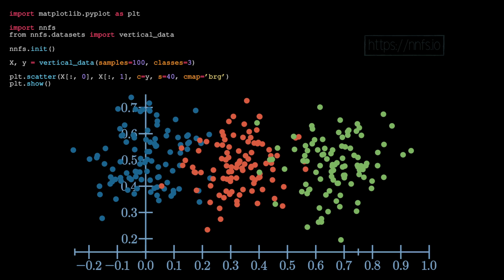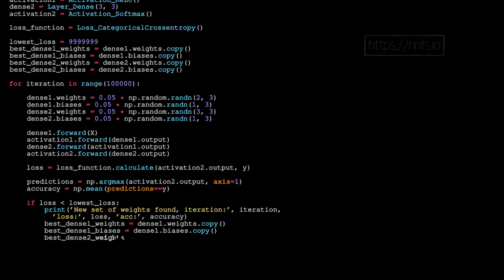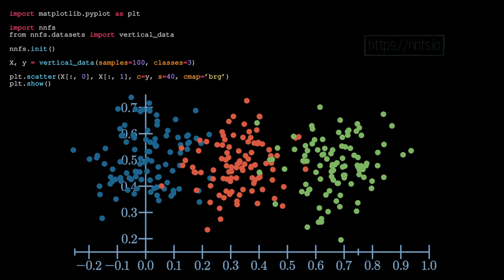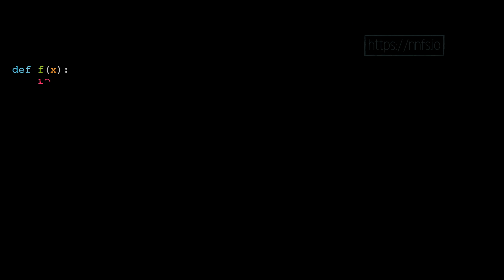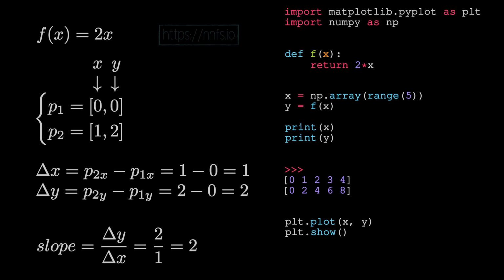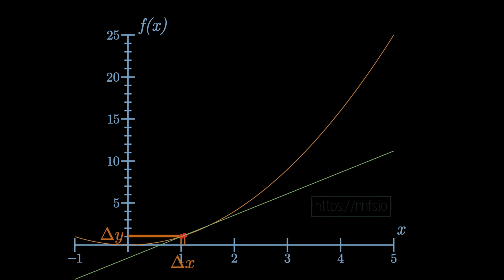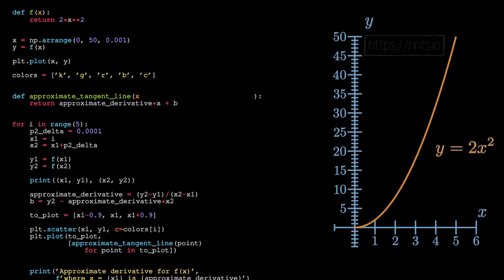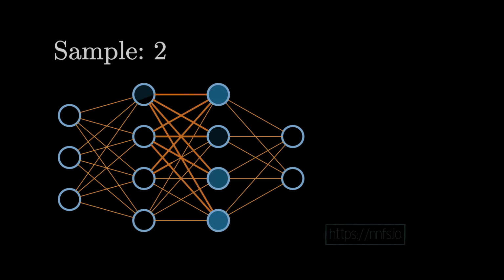Neural Networks from Scratch - P.9 Introducing Optimization and derivatives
Introducing the challenge of optimization and the concepts of derivatives